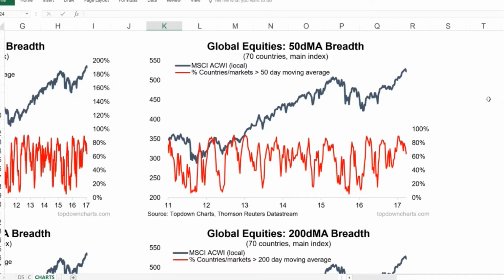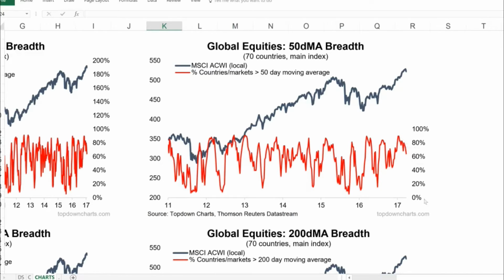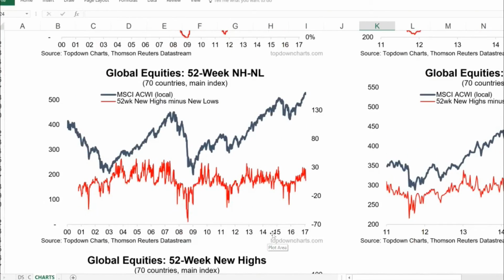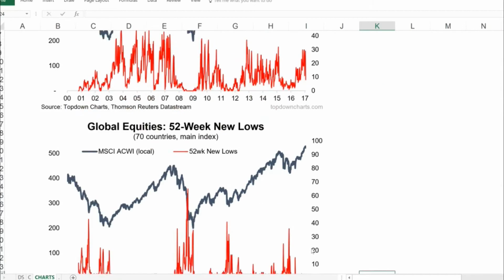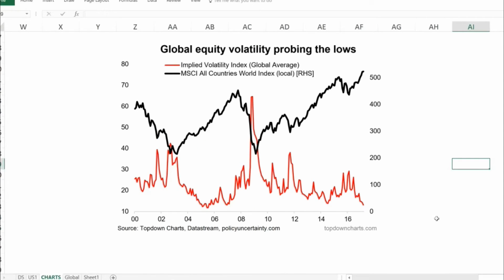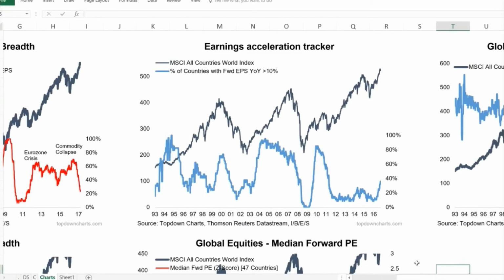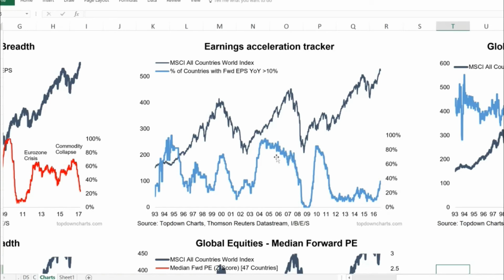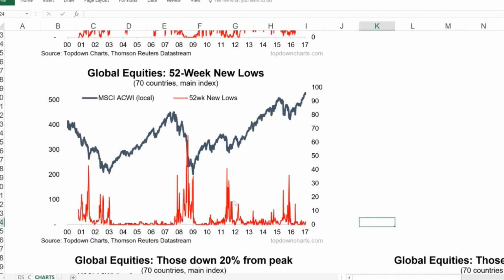Global Equities What comes next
Here's a follow up video on global equities - the warning signs, downside risks, key charts to watch, and what to expect next...

These charts appeared in the latest edition of the Weekly Macro Themes